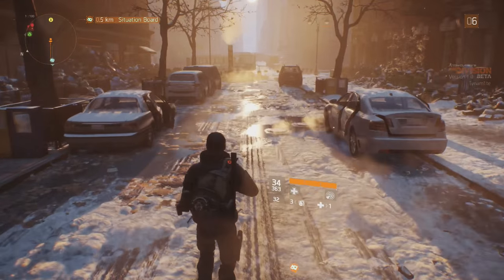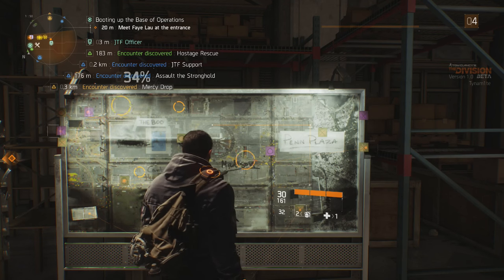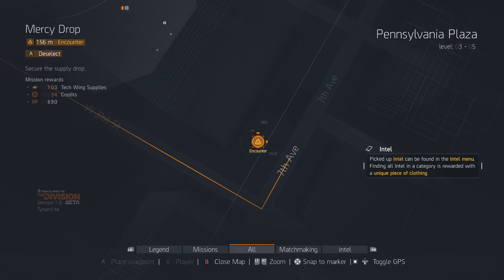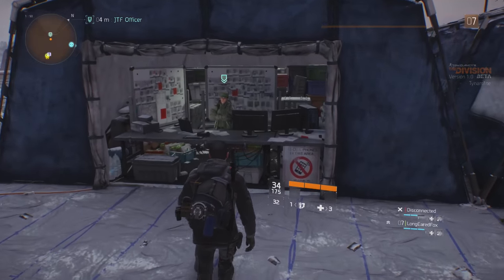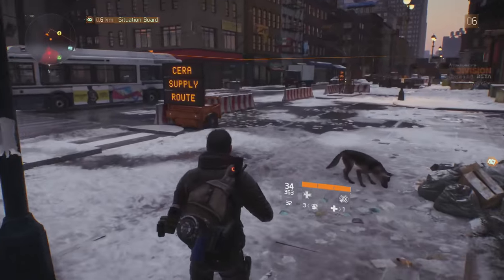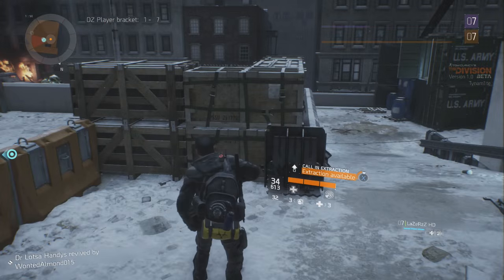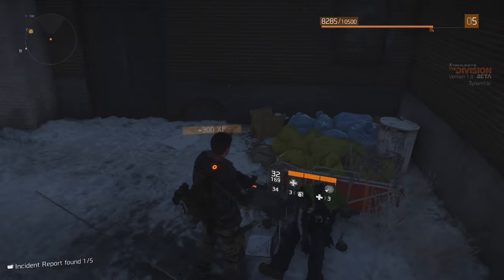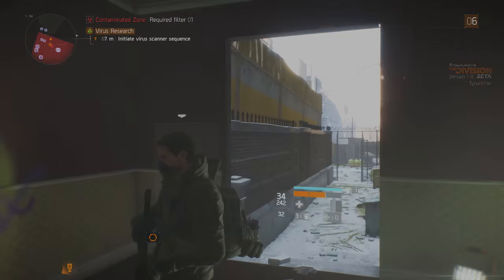The Division - All Side Activities, Loot & Collectibles Overview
In this video I go over the Division's side-activities, encounters, side missions, events, PvP & collectibles. As well as ways to get loot throughout these activities.